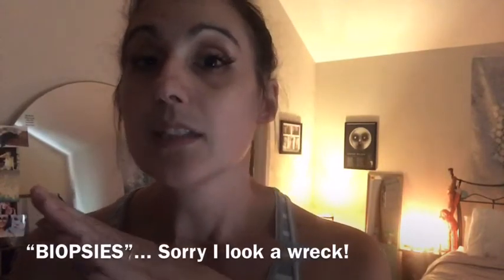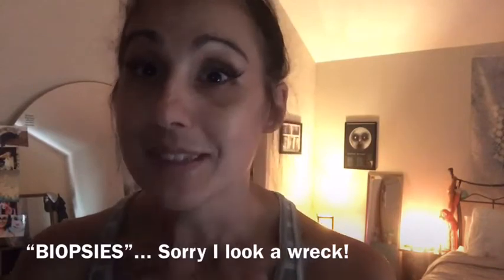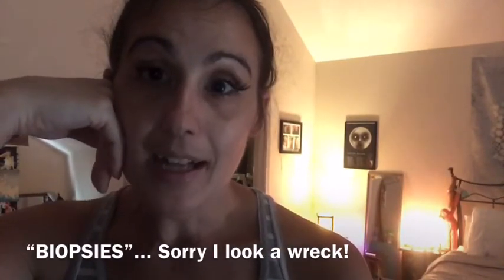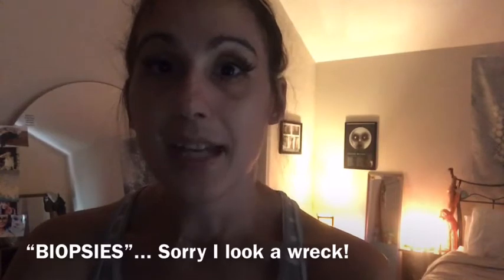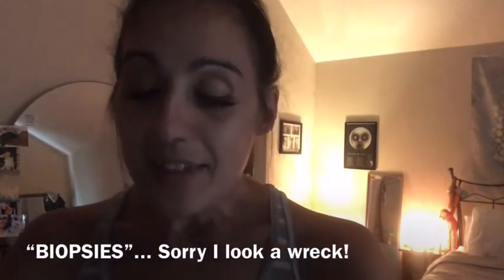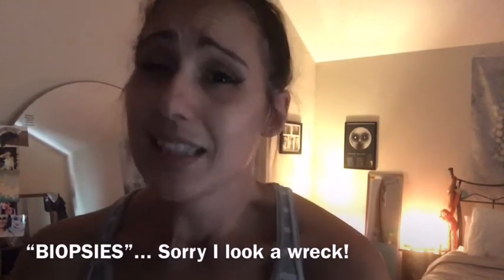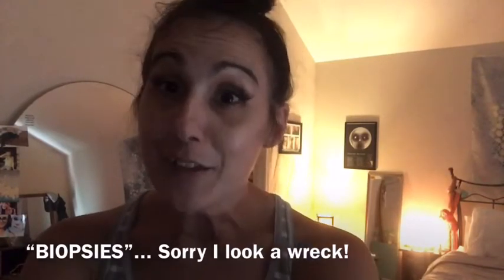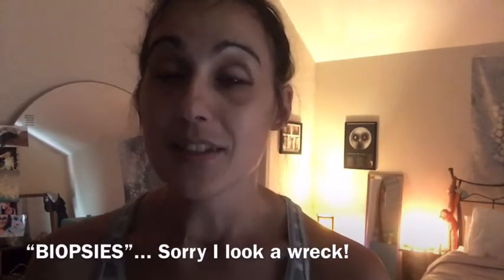Biopsy (FNA) My BEST and WORST experiences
✨Thank you for your support and I hope this is helpful in some small way. It’s honestly just nice to talk about it with a community of others who get it!✨

Much love to all of you brothers and sisters! XO